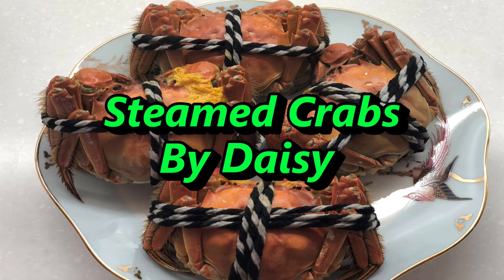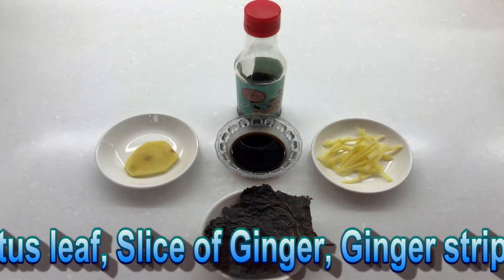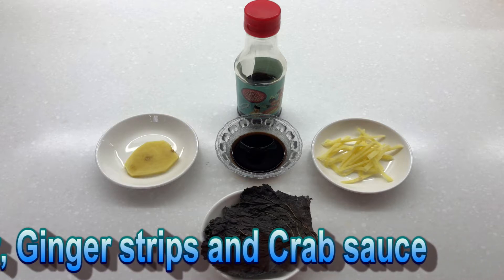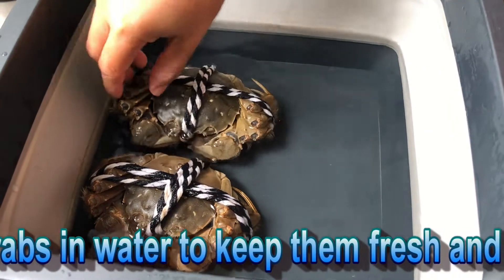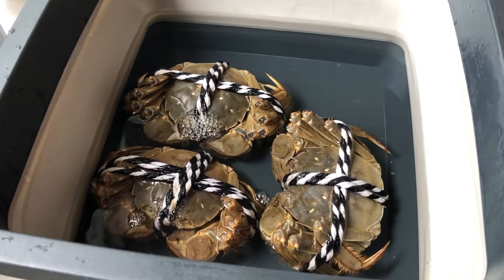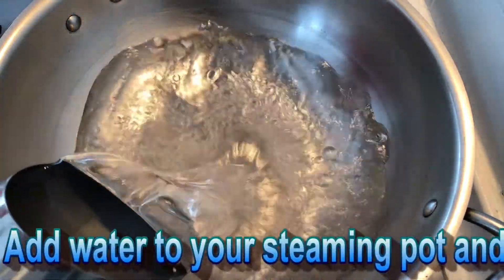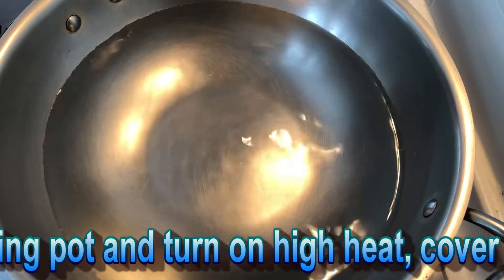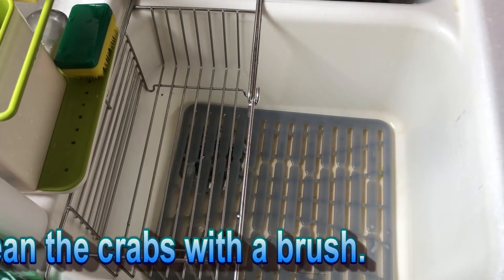Simple and easy Steamed Crab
Today I'm going to show you how to cook a simple and easy steamed crab. It takes less than half an hour to be ready to enjoy.

Happy cooking!